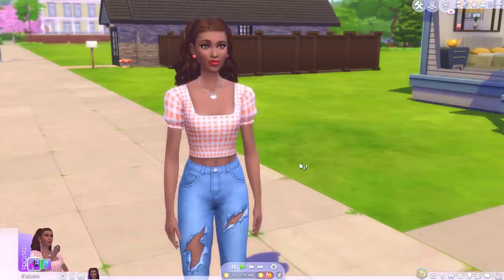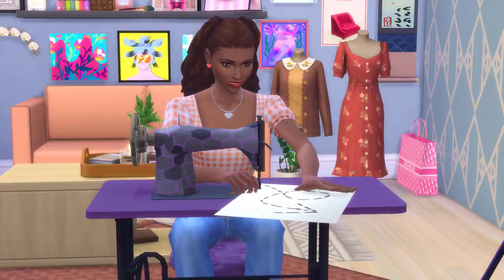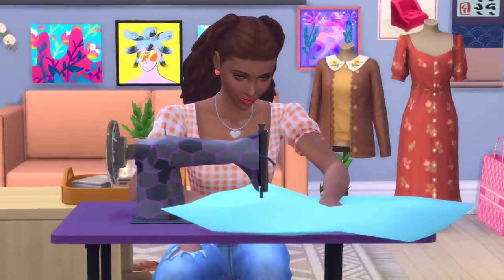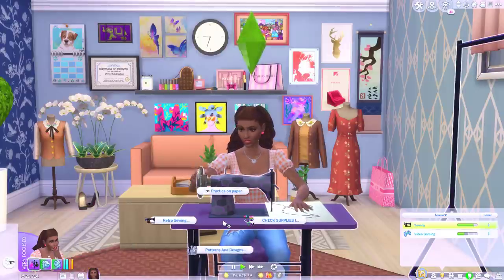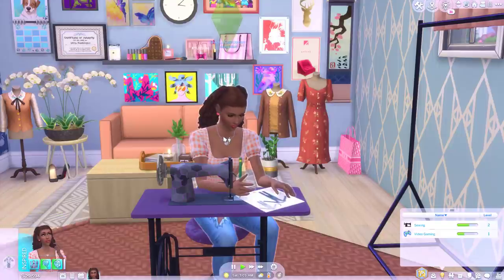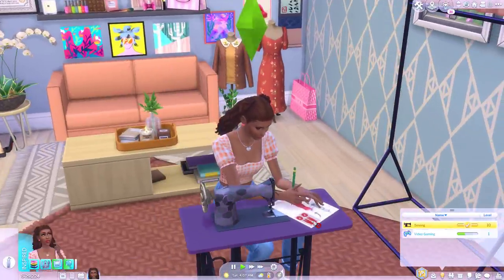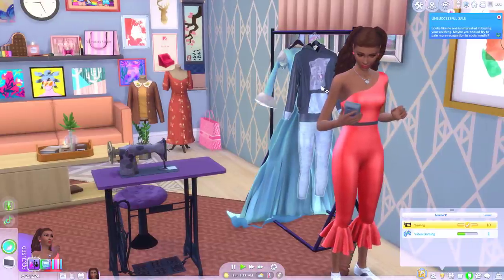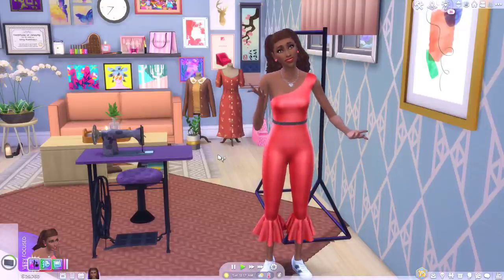Your sims can sew their own clothing and sell them! // Sims 4 retro sewing machine mod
Ever wished there were more creative activities your sims could do that would actually earn them some money? If the answer to that is yes then you’ll probably like this mod! Today we are playing with the retro sewing machine mod.
If you enjoyed my ‘Your sims can sew their own clothing and sell them!

10 mods that make Teens more fun to play in The Sims 4! //Sims 4 Teenagers

Thanks again for watching my ‘Your sims can sew their own clothing and sell them!